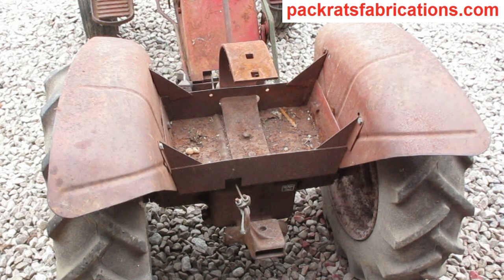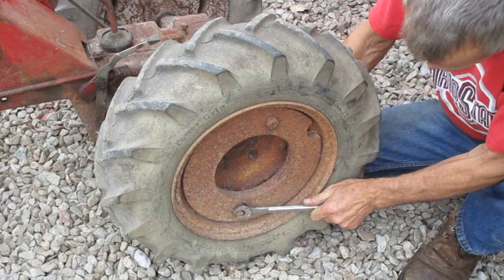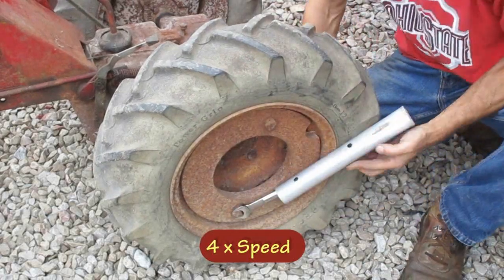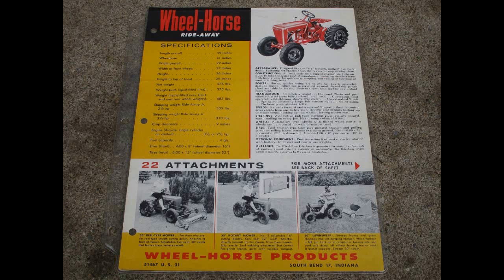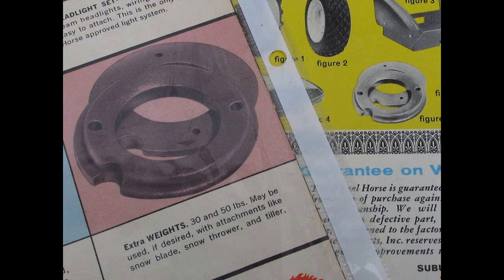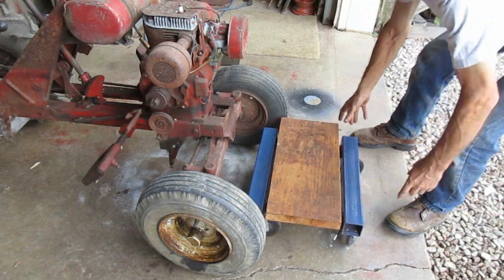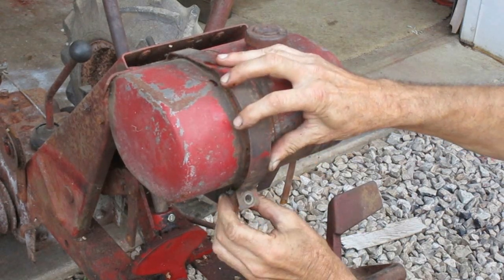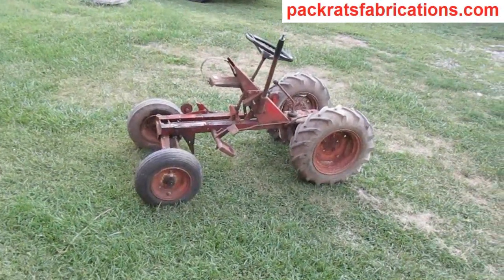Wheel Horse 704 Cleanup #02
I went to the back garage and found a Wheel Horse to work on. It is a 1964 model 704. It sat outside behind a house for a while before I got it, then it sat for 5 or 8 years in the garage while I've had it. I don't know what's wrong with it, other than it's full of rust and mouse nests. This is the second video in a series showing me take this tractor apart, fix what's wrong, and put it back together.